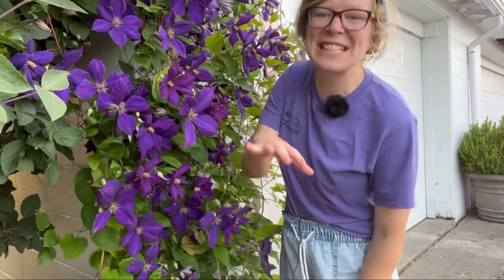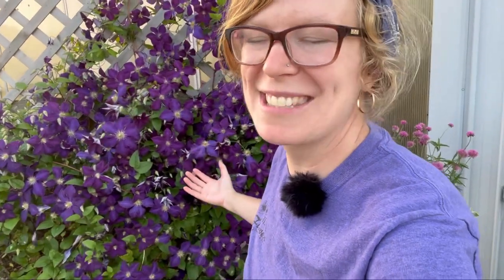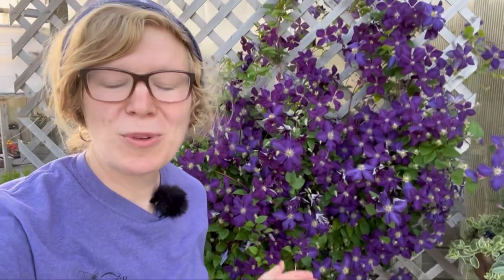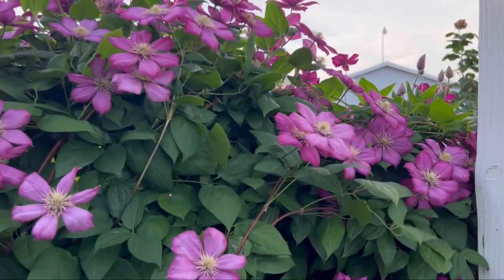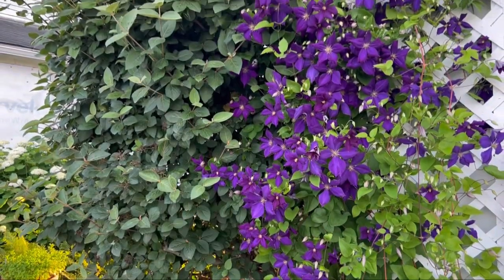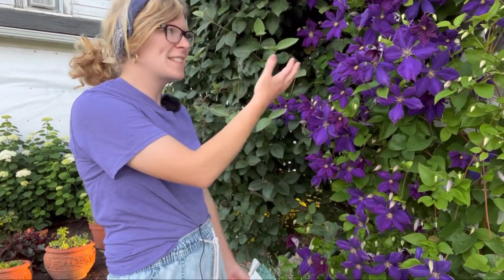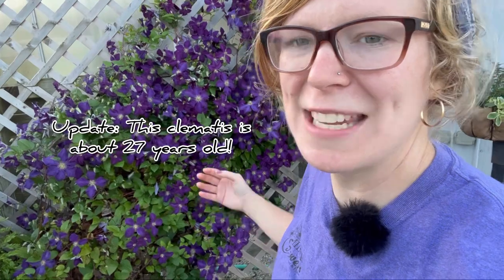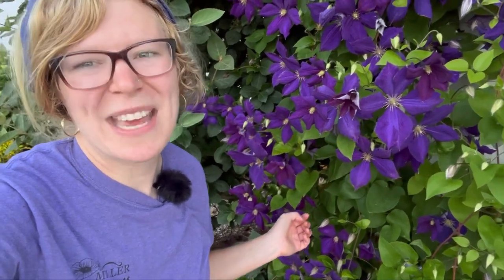Clematis season is here!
In this video, join Caitlin for a peek at all the clematis growing at Miller Flowers! We talk care and a frequently asked question on clematis wilt.

Miller Flowers Greenhouse & Garden Center
Greenville, Ohio
Facebook: Miller Flowers Greenhouse & Garden Center